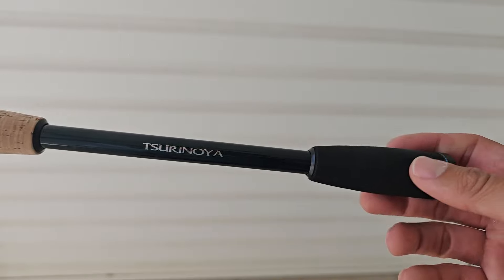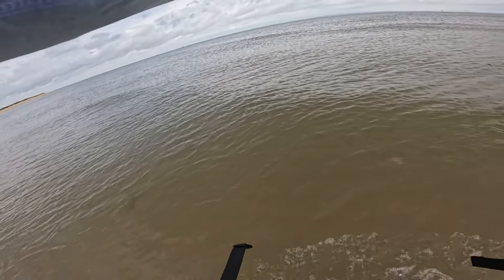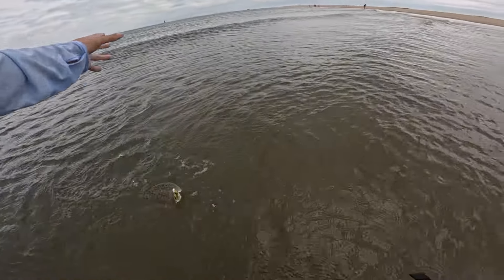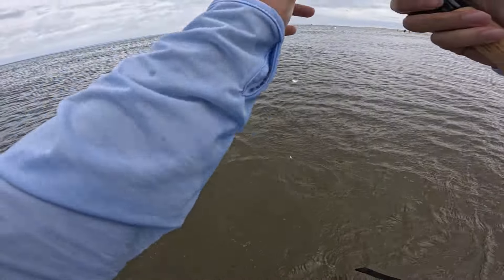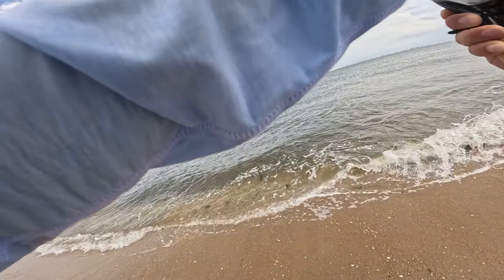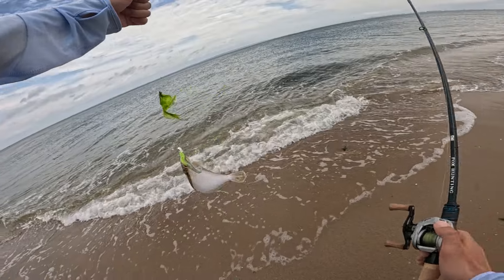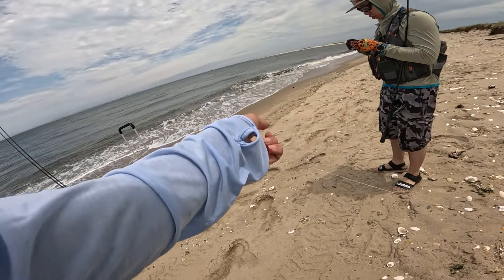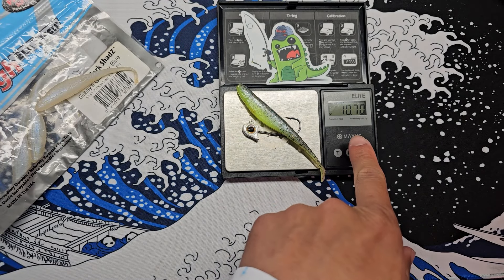Surf Casting on Tsurinoya Fox Hunting C782ML and Bates Hundo for Summer Flounder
Surf Casting on Tsurinoya Fox Hunting C782ML and Bates Hundo for Summer Flounder.  This is my latest surf fishing setup to catch fluke.  The long rod allows me to cast further so I can cover more ground.  Do note that Fluke don't need super long distances, but a bit more is always better!

You Can find the Tsurinoya Fox Hunting C782ML on Aliexpress.

Play Lists